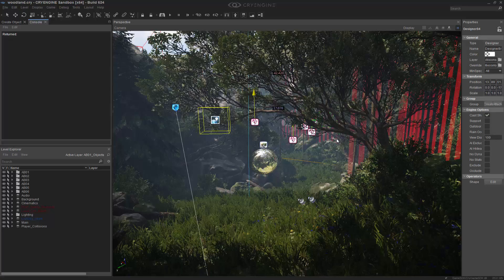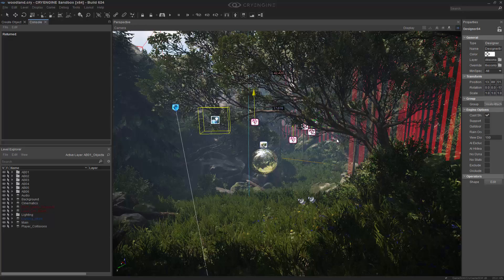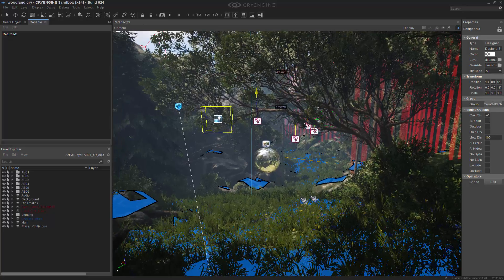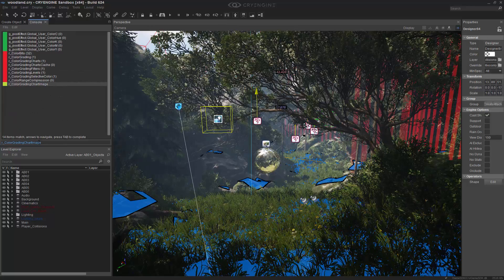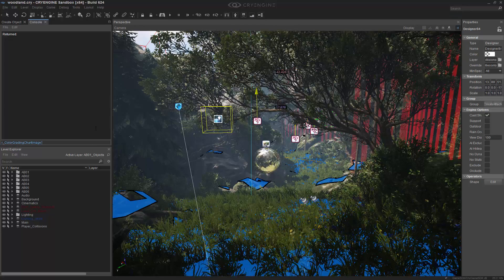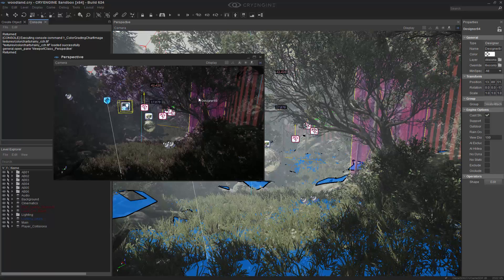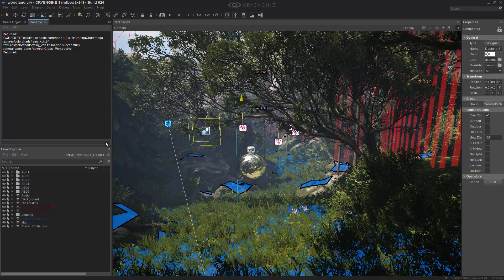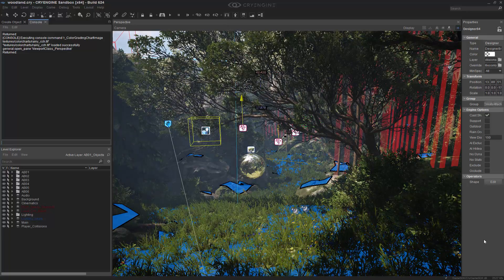How to apply Color Grading in CRYENGINE | Game & Level Design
This lesson goes over the basics of targeting color profiles in the engine so you can load color corrections in your level based on a style you tweaked externally inside of an application like Photoshop.